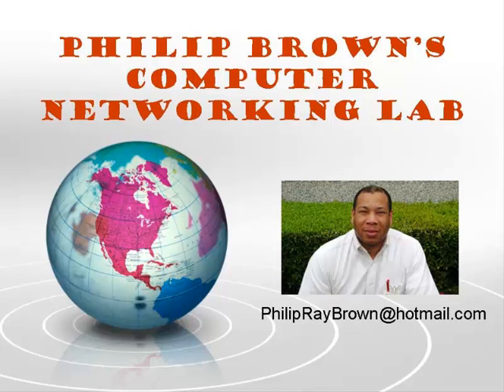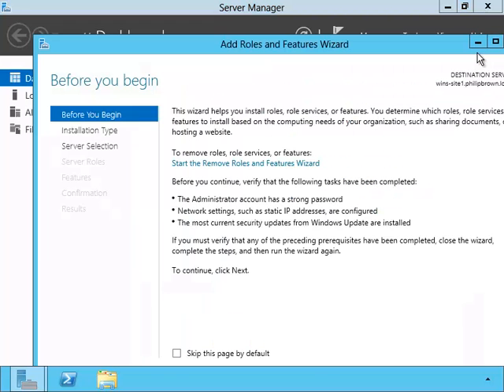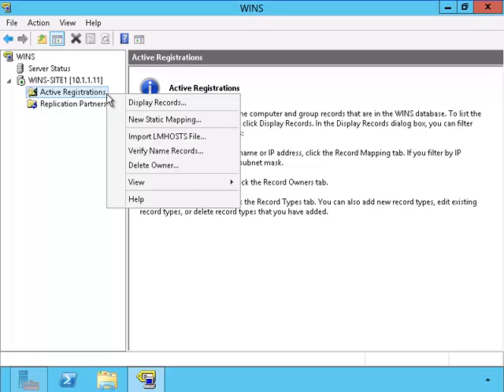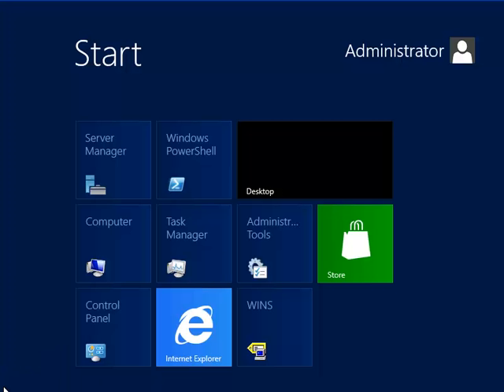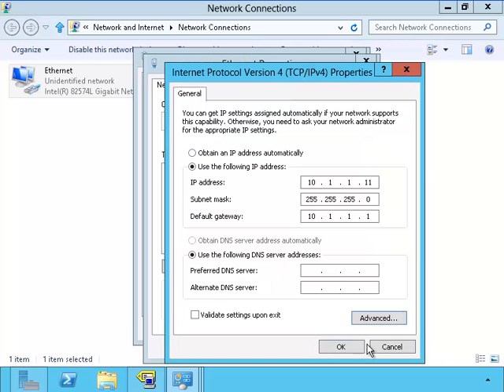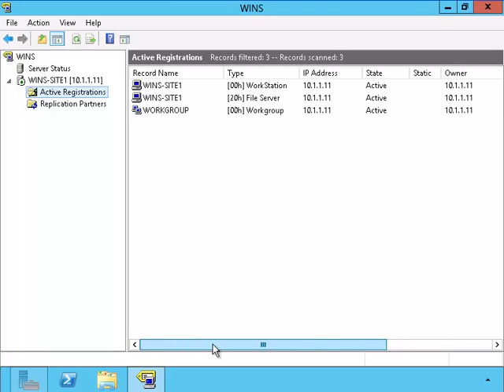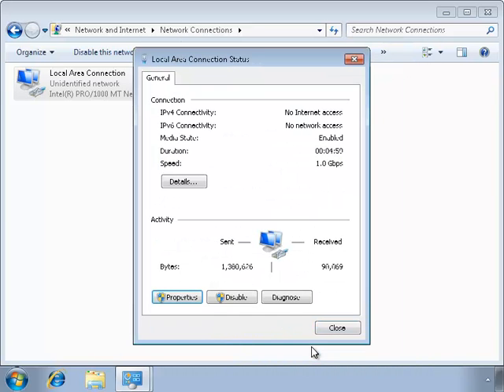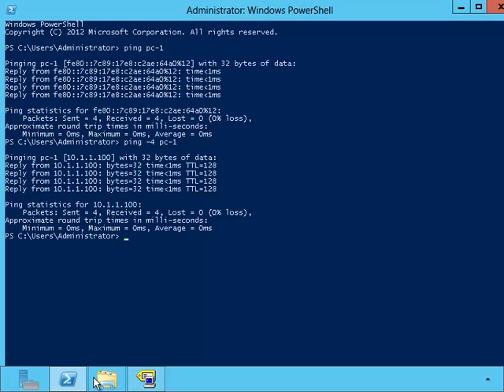Servers: WINS - Configuration